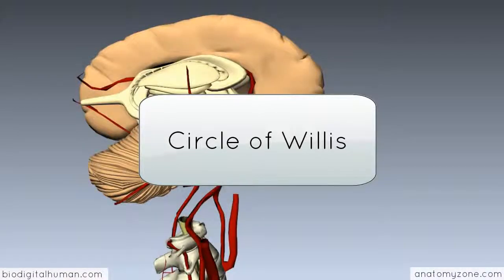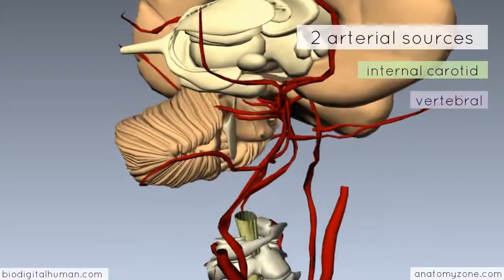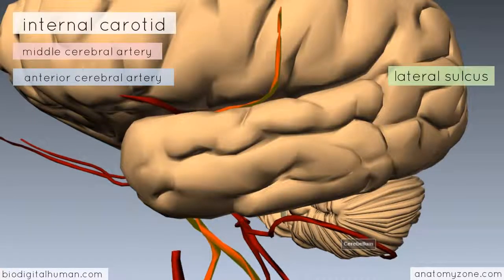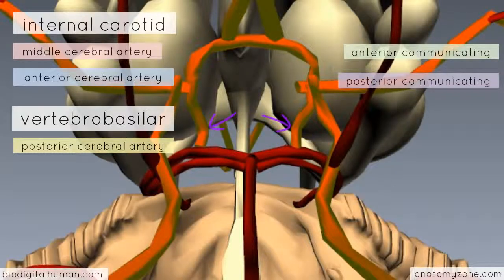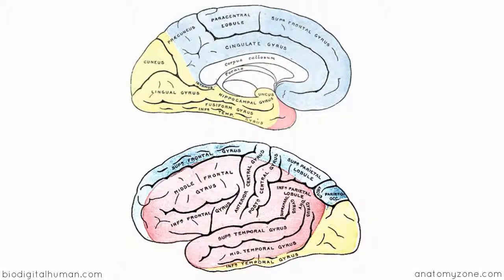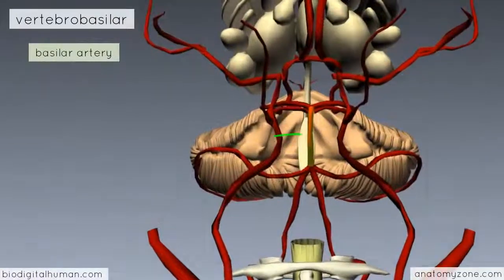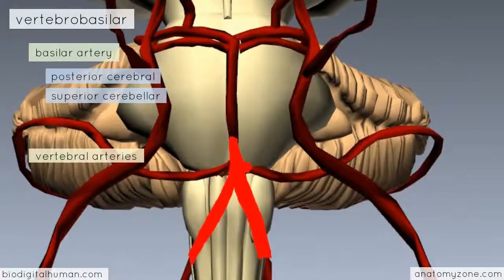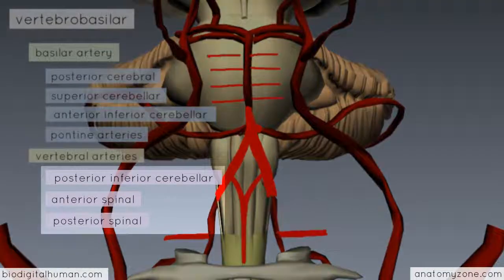Circle of Willis 3D Anatomy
3D anatomy tutorial on the Circle of Willis using the BioDigital Human